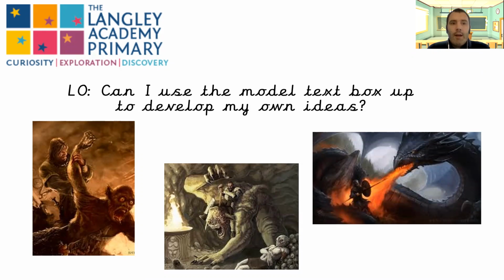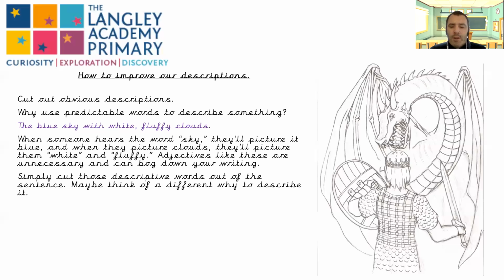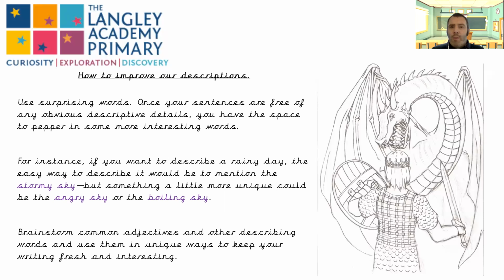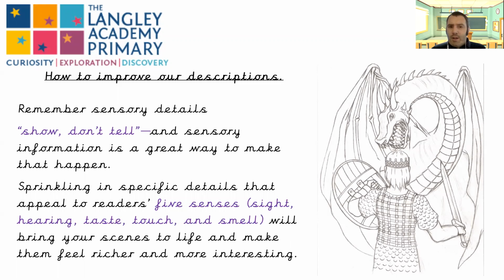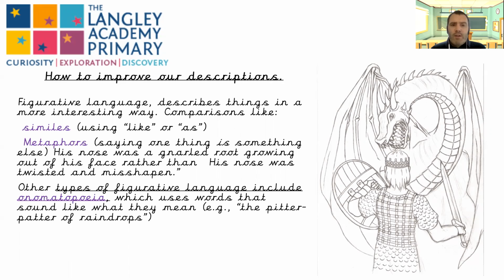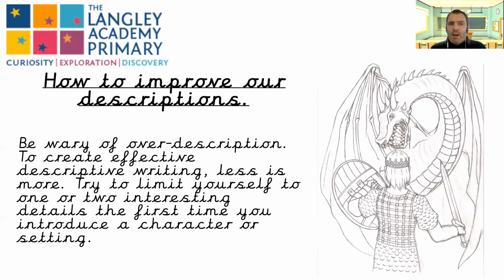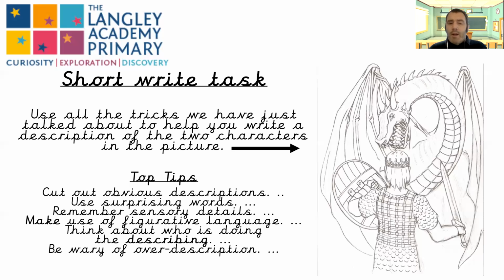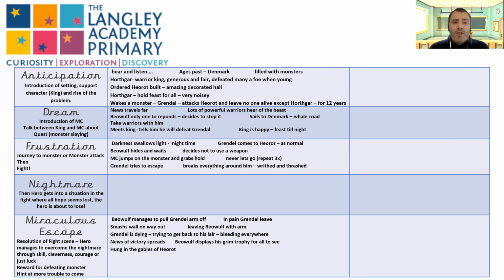Year 5 14th January Hawking Class English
Making our writing better, should always be our target. Today we look at some techniques to improve our descriptive writing. We will think about using figurative and sensory language, together with onomatopoeia and hyperbole. We’ll also decide which elements of the Beowulf story we might change to make the story our own.